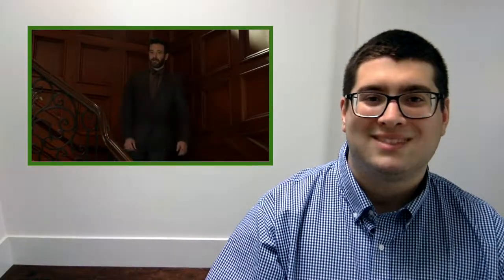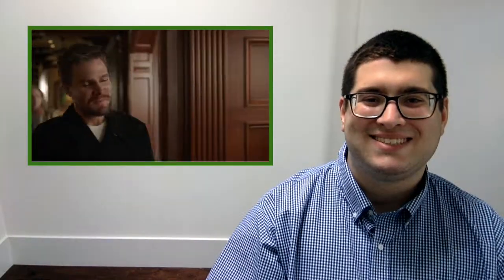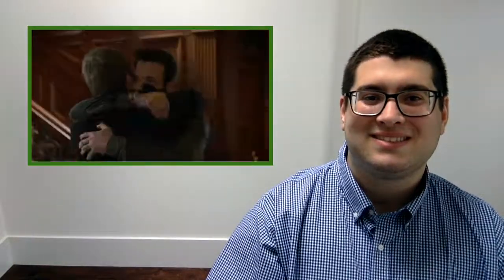Arrow Season 8 Episode 1 Part 1 Reaction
My reaction to the first half of the season 8 premiere of Arrow!!! Enjoy!!!

Say Hello on Snapchat!
ataft33

Come and Chat on Twitter!